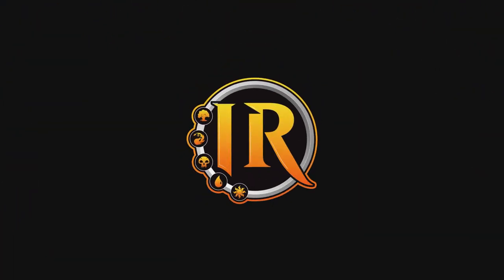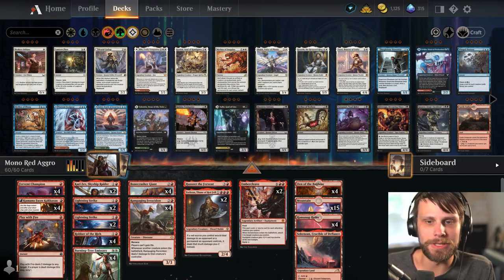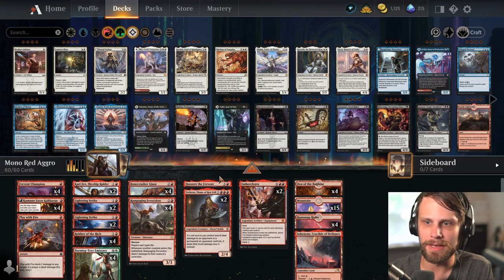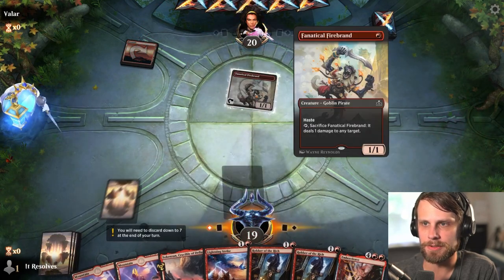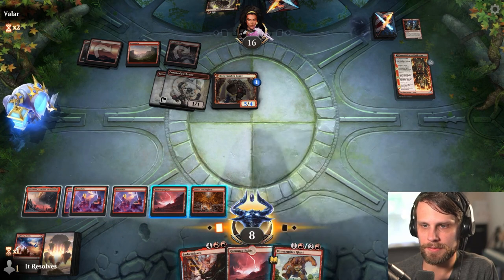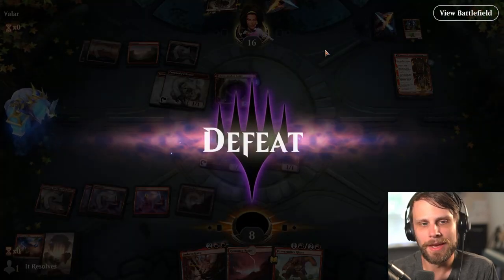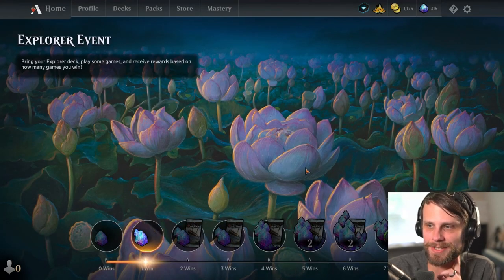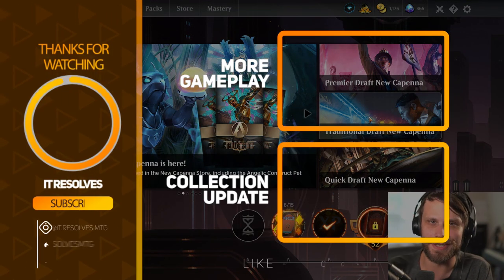MTG Arena | Explorer Event | Mono Red Aggro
Today we jump into MTG Arena and an Explorer Event with Mono Red Aggro! This is a new step for us, as we've literally never played Explorer before. While this definitely doesn't go our way, we have an absolute blast testing out a new format on the channel. Let me know what you guys think!

Deck
2 Kari Zev, Skyship Raider (KLR) 133
4 Burning-Tree Emissary (GTC) 216
2 Lightning Strike (JMP) 152
2 Lightning Strike (M19) 152
1 Hazoret the Fervent (AKR) 159
4 Ramunap Ruins (AKR) 326
4 Rampaging Ferocidon (XLN) 154
4 Bonecrusher Giant (ELD) 115
2 Embercleave (ELD) 120
4 Fervent Champion (ELD) 124
4 Robber of the Rich (ELD) 138
2 Torbran, Thane of Red Fell (ELD) 147
4 Den of the Bugbear (AFR) 254
1 Play with Fire (MID) 154
4 Kumano Faces Kakkazan (NEO) 152
1 Sokenzan, Crucible of Defiance (NEO) 276
15 Mountain (SNC) 269

0:00 Deck Tech
2:27 Game 1
5:28 Patreon & Game 2
10:26 Game 3
12:32 Game 4